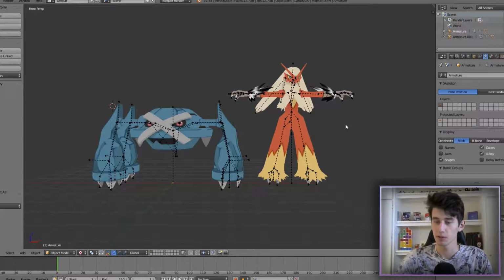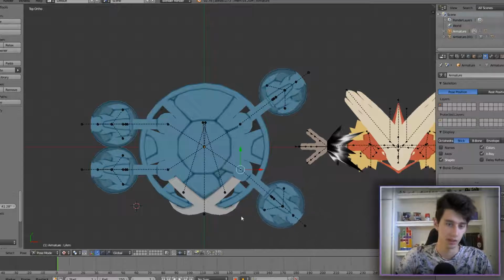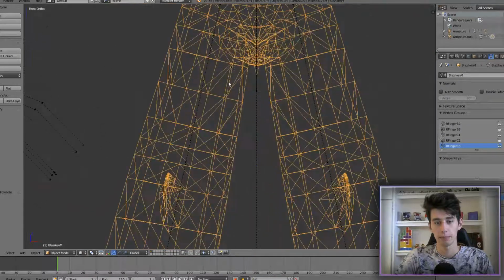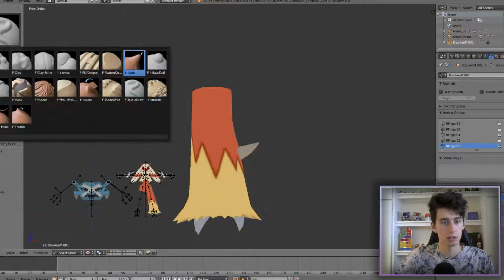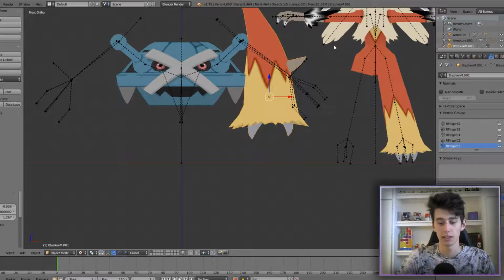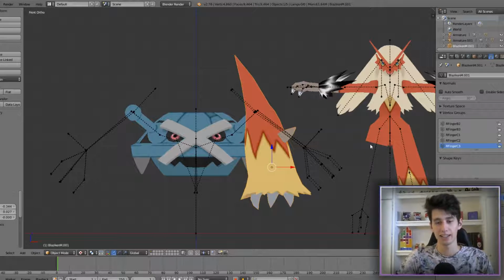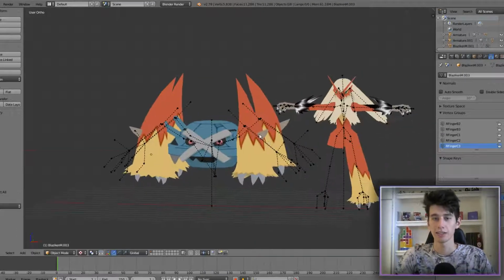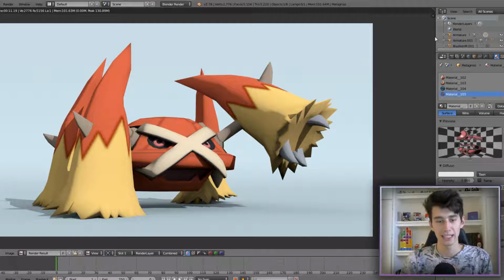This Metagross is Lit! and Chicken! - Pokemon Fusions in 3D! Episode 25